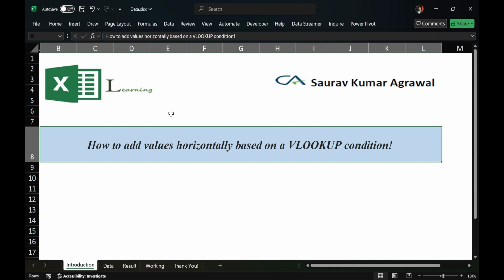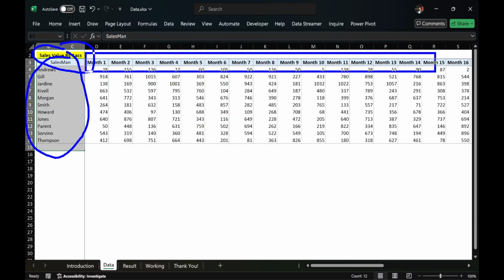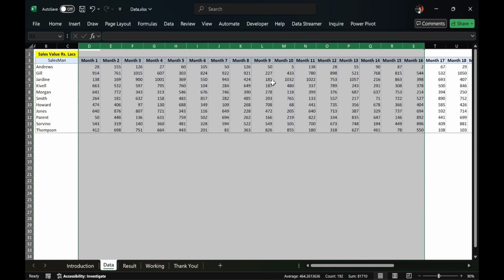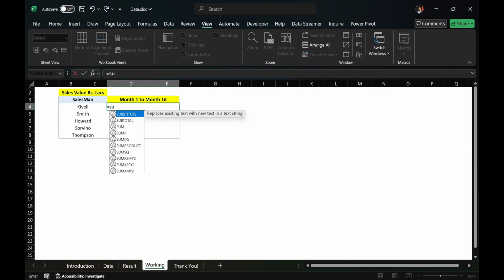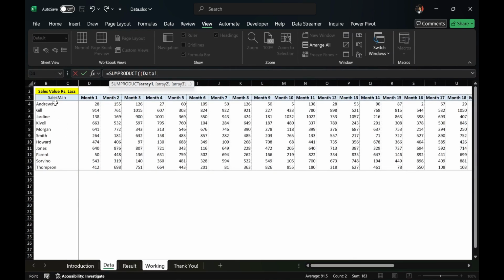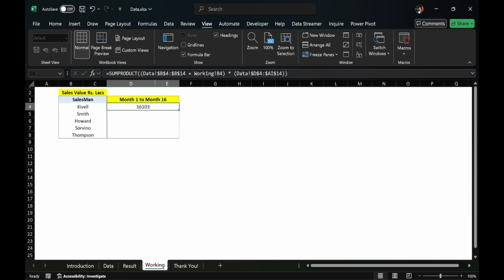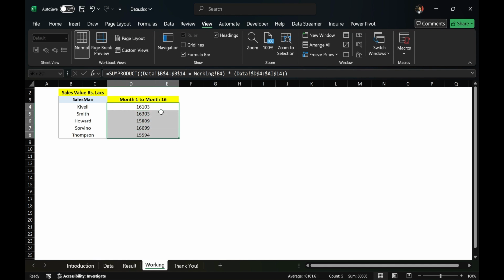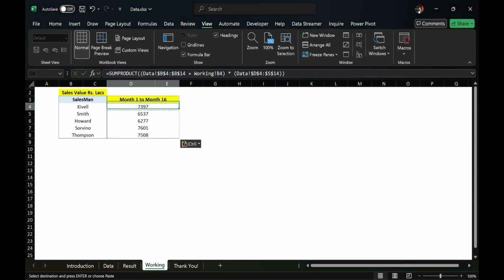How to add values horizontally based on a VLOOKUP condition!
In this video, viewers will learn how to add values horizontally based on a VLOOKUP condition without having to use multiple VLOOKUPs.